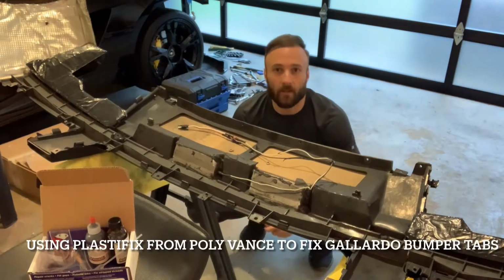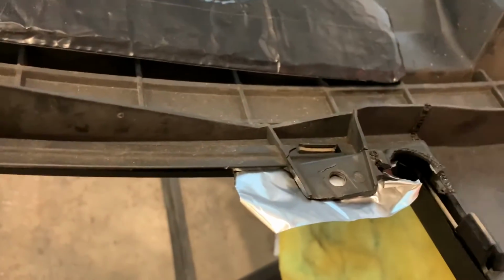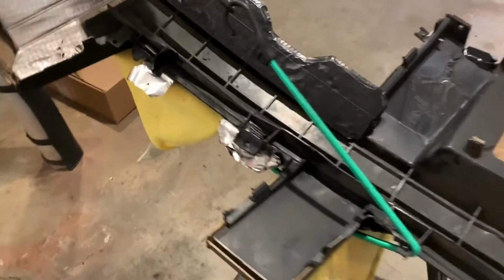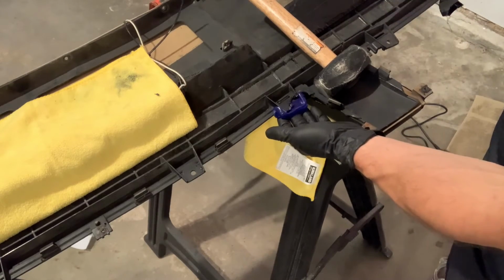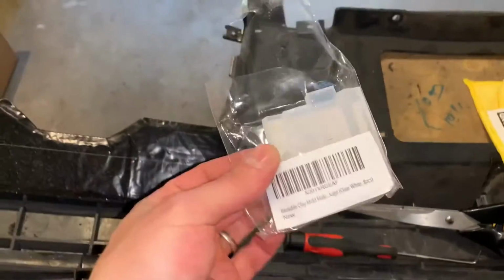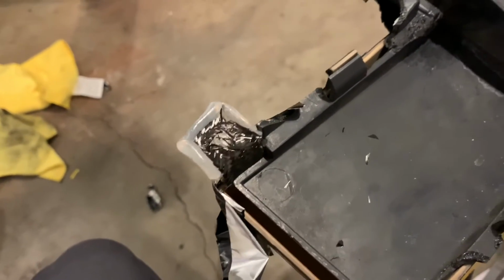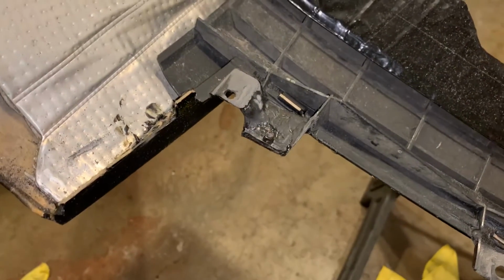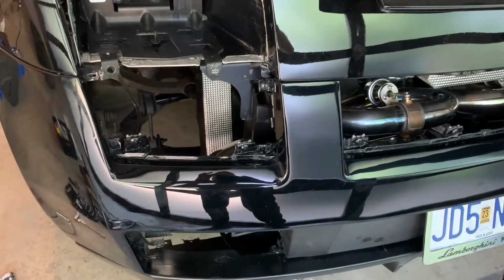Fixing the Common Broken Bumper Tabs on a Lamborghini Gallardo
In this video I use Plastifix from Polyvance to fix the all too common broken bumper tabs on my Lamborghini Gallardo. Finally a solution that works!